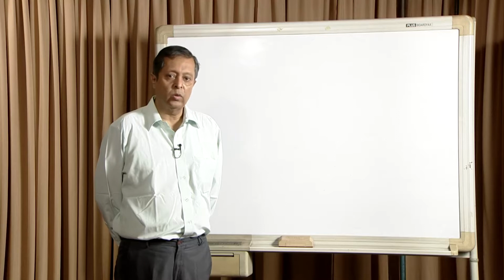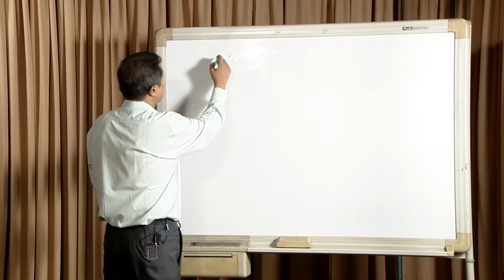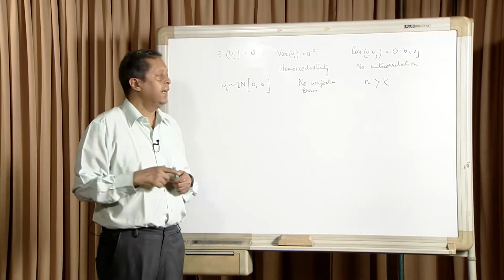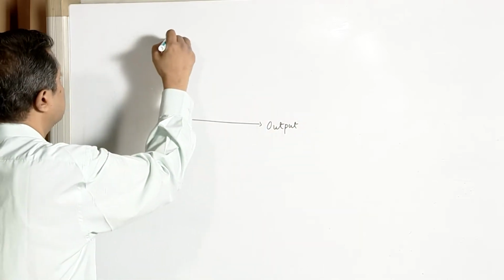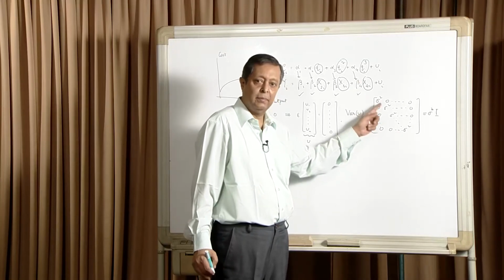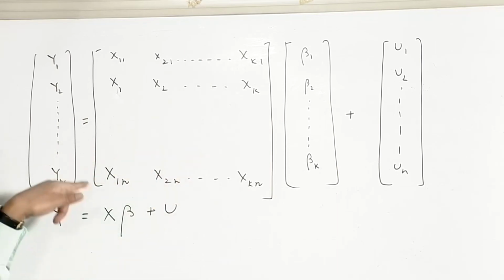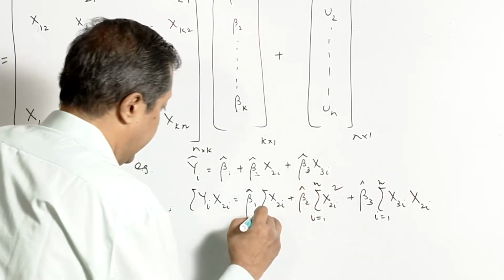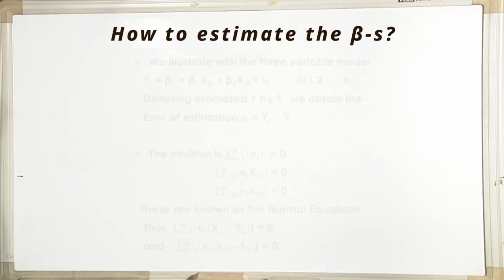Econometrics Module 21